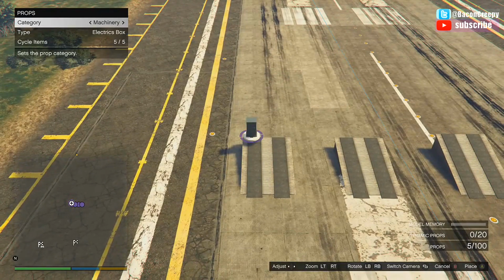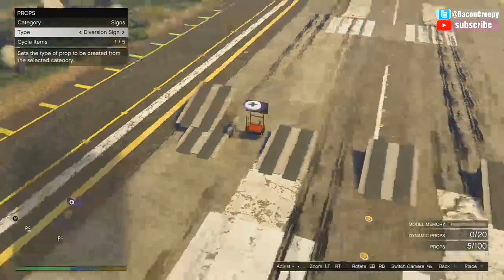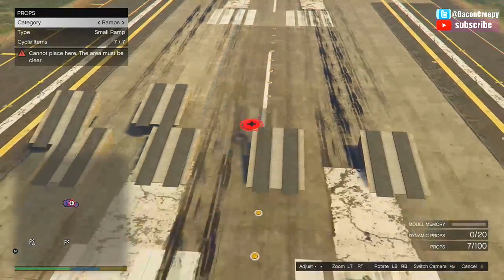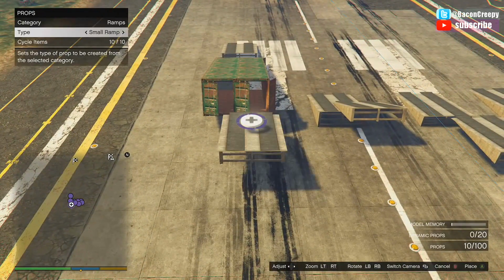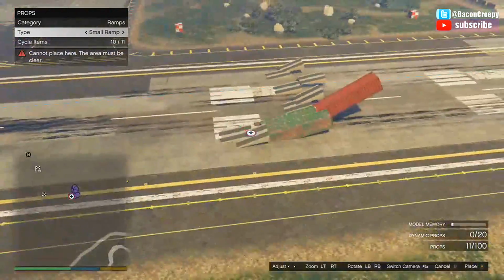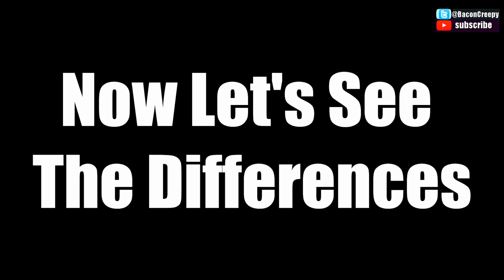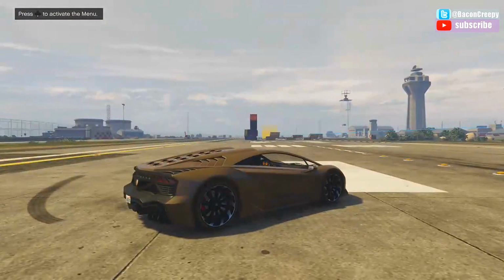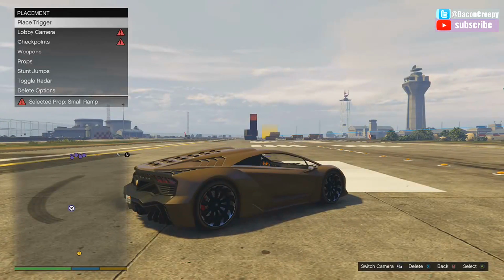Creator Tutorial # 4 - Flipper Ramps - more GTA learnin!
If you guys are gonna wanna do wallrides, the next step is the flipper ramp to put your car sideways. there are a buttload of ways to do it. I will show you 4, one of which is my favorite to use.
---there will be dialogue in here where I assume you watched the previous vids

Channels Of The Suckas In The Vid With Me! -

Directions on how to stalk me!
Add me on Xbox - l34CoN Creepy
Add Me On Social Club - l34CoNCreepy

JOIN OUR CLAN! AHOY- BACON EYECE AND OUCH!

oh yeah,...  fuck donald trump